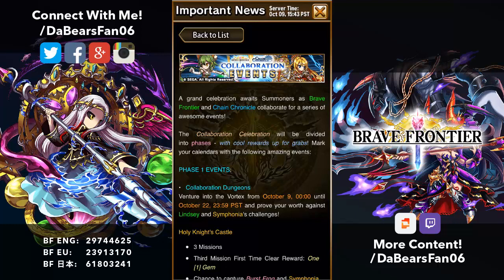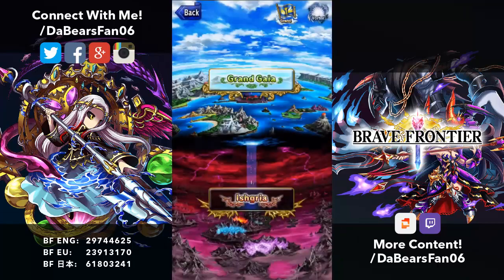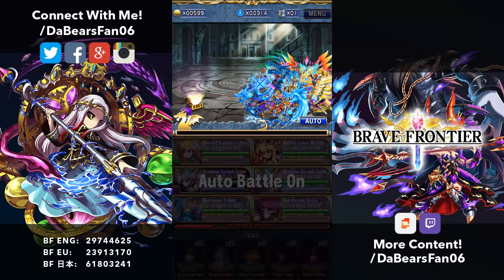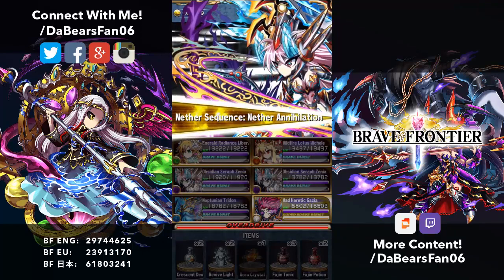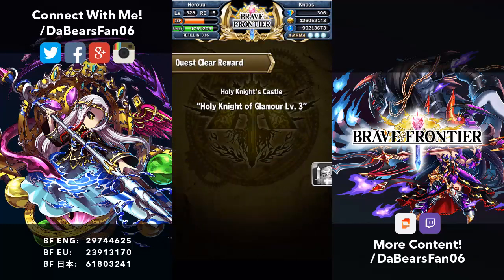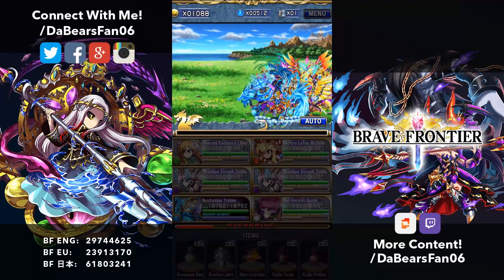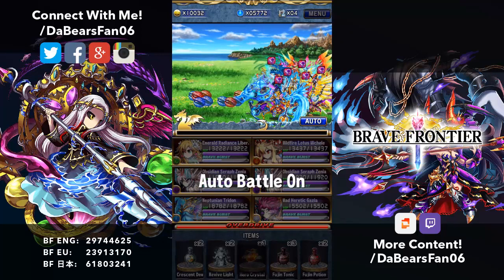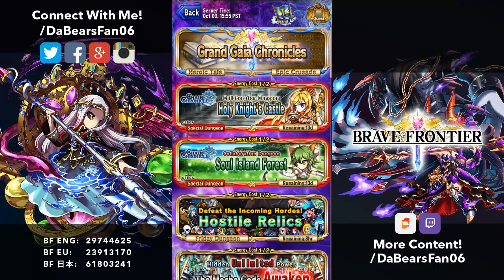Brave Frontier Episode 434: Chain Chronicle Collaboration Part 1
Brave Frontier launched part of the Chain Chronicles collaboration!